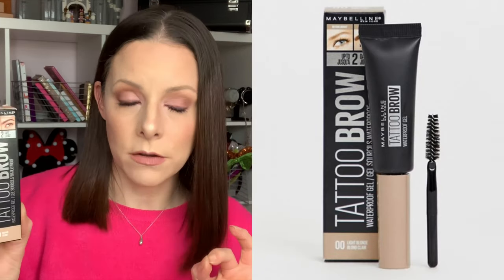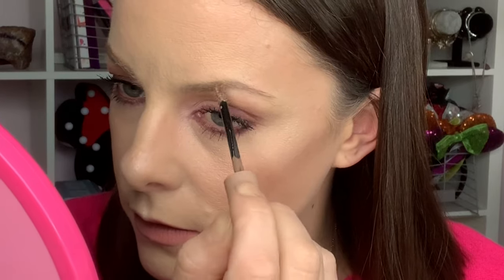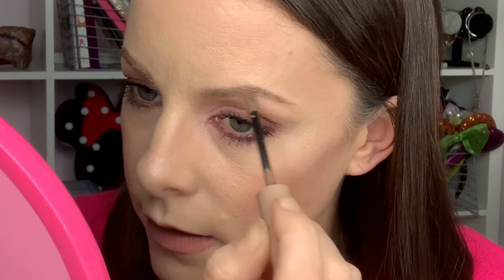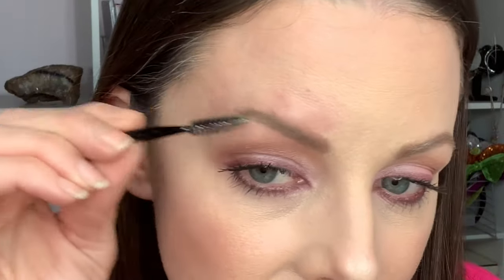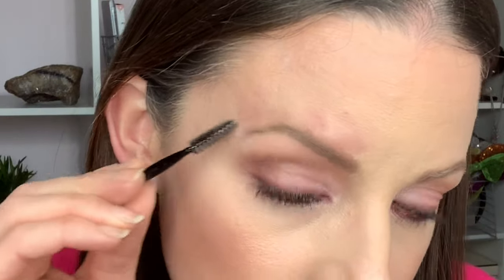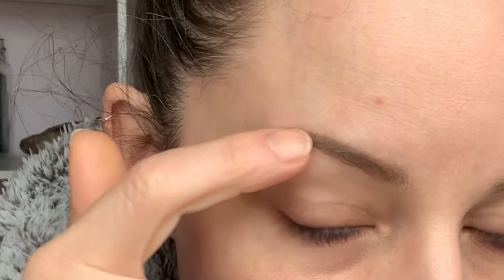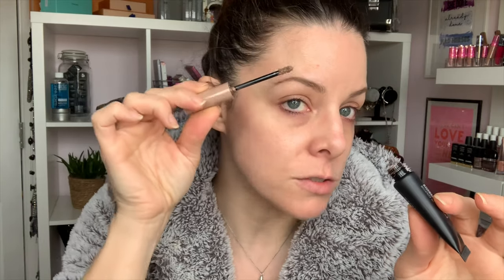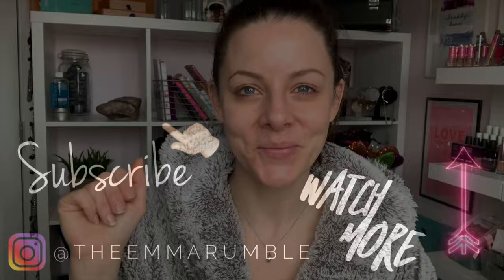TWO DAY BROWS?! | Testing out Maybelline Brow Tattoo Eyebrow Gel | Overnight wear test for 40 plus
I used the Maybelline Eyebrow, Tattoo Brow Longlasting Waterproof Eyebrow Gel:

Emma xox